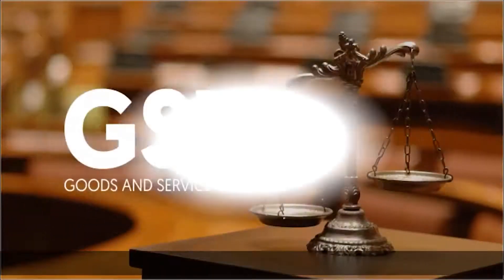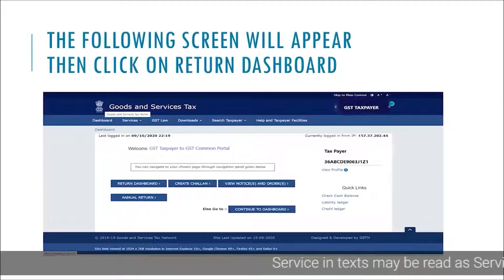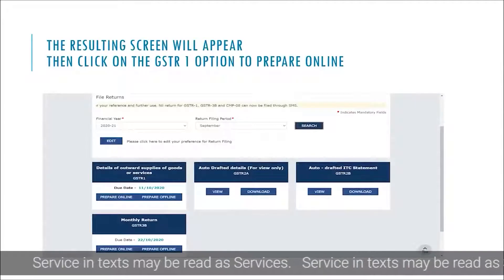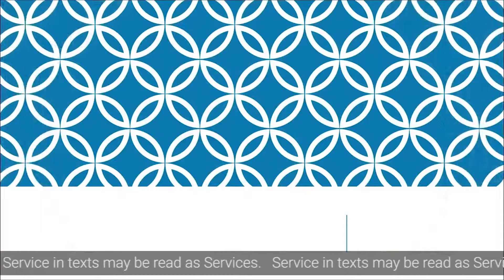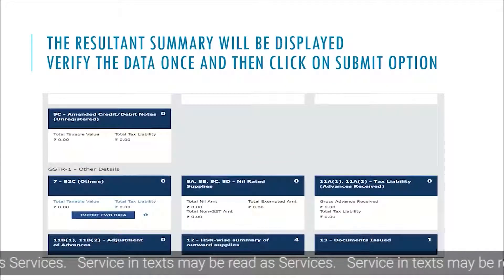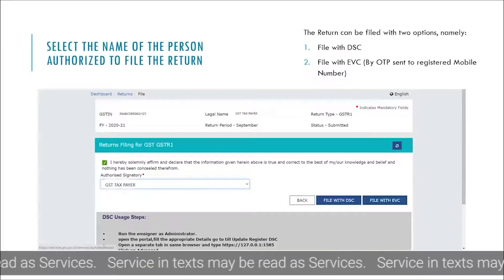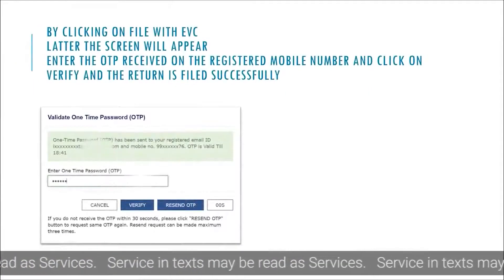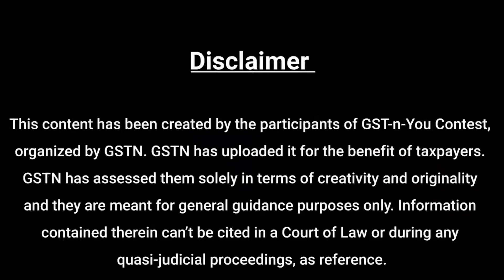Steps of Filing Form GSTR-1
GSTN conducted ‘GST-n-You Contest 2020’from 15th September 2020 till 15th October 2020 wherein entries were invited on the various recent initiatives and reforms on GST.

This video was awarded a Certificate.

Made by:  Mr. Ashish Sharma
Topic:   Basic steps of Filing Form GSTR-1 on GST Portal

Service written in text may be read as Services.

This content has been created by the participants of GST-n-You Contest, organized by GSTN. GSTN has uploaded it for the benefit of taxpayers. GSTN has assessed them solely in terms of creativity and originality and they are meant for general guidance purposes only. Information contained therein can’t be cited in a Court of Law or during any quasi-judicial proceedings, as reference.

Hello friends

Welcome to GST to file GSTR1 follow the mentioned steps

Login to the GST portal with your Login credential the following screen will appear then click on return dashboard the subsequent screen will appear select the financial year and the month for which the return is to be filed the resulting screen will appear then click on the GSTR1 option to prepare online afterward columns will appear fill the details in their respective columns

After adding all the details in their respective columns click on generate summary and wait till the summary is generated the resultant summary will be displayed verify the data once and then click on submit option after the data is submitted click on the option file return and the following screen will appear select the name of the person authorized to file the return the return can be filed with two options namely first file with DSC second file with EVC by OTP sent to registered mobile number.

By clicking on file with EVC latter the screen will appear enter the OTP received on the registered mobile number and click on verify and the return is filed successfully.